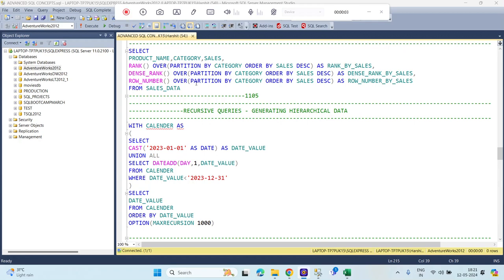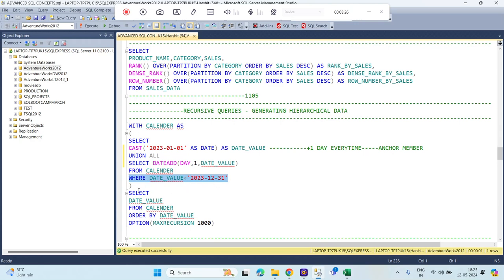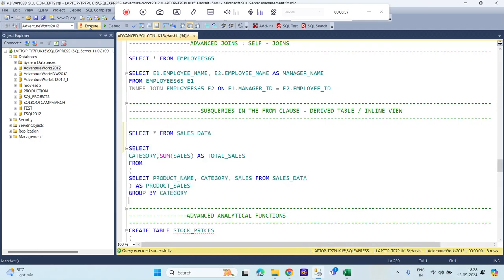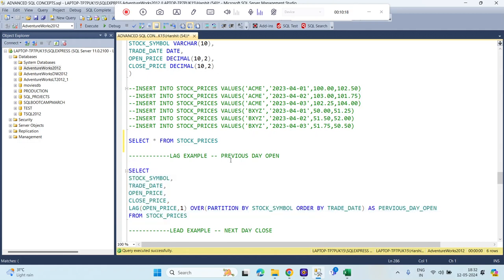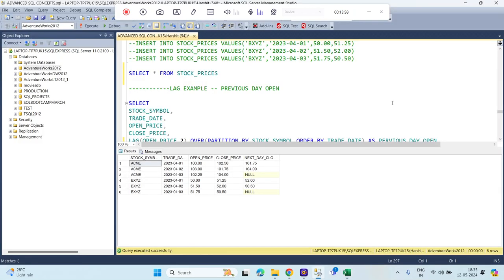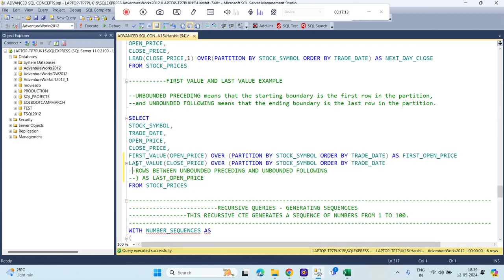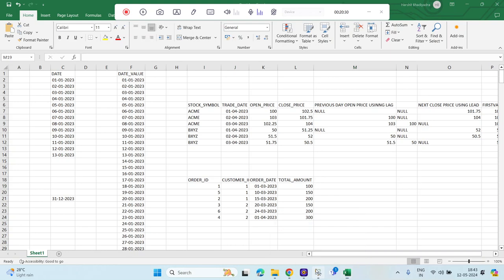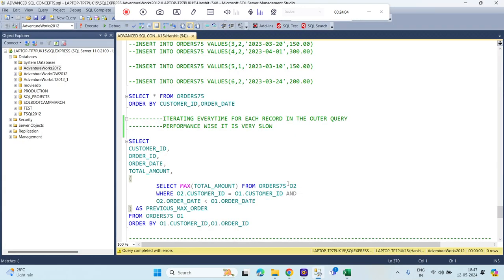ADVANCED SQL PART 2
ADVANCED ANALYTICAL FUNCTIONS
CREATE TABLE STOCK_PRICES
STOCK_SYMBOL VARCHAR(10),
TRADE_DATE DATE,
OPEN_PRICE DECIMAL(10,2),
CLOSE_PRICE DECIMAL(10,2)

SELECT * FROM STOCK_PRICES

CORRELATED SUBQUERIES
CREATE TABLE ORDERS75
ORDER_ID INT PRIMARY KEY,
CUSTOMER_ID INT,
ORDER_DATE DATE,
TOTAL_AMOUNT DECIMAL(10,2)

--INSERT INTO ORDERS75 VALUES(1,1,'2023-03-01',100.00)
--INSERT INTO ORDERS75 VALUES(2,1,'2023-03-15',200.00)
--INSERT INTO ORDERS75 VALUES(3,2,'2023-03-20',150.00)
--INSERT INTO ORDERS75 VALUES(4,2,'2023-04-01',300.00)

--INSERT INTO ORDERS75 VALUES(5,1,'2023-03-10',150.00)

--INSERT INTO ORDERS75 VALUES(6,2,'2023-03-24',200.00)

SELECT * FROM ORDERS75
ORDER BY CUSTOMER_ID,ORDER_DATE